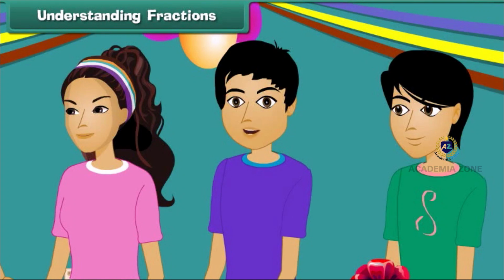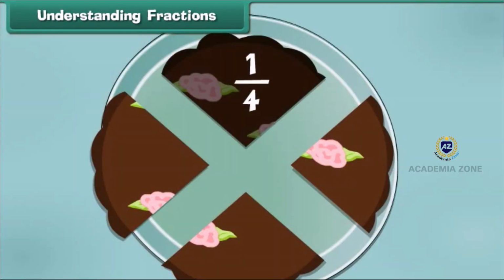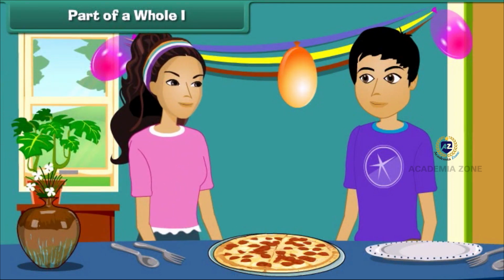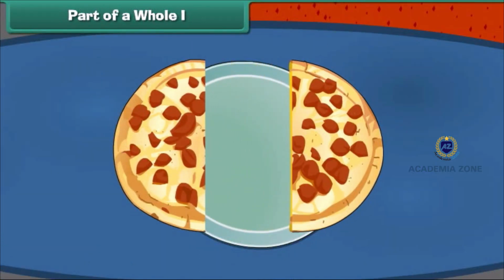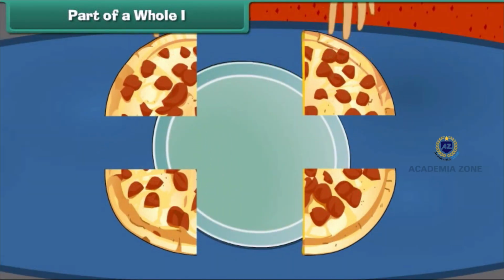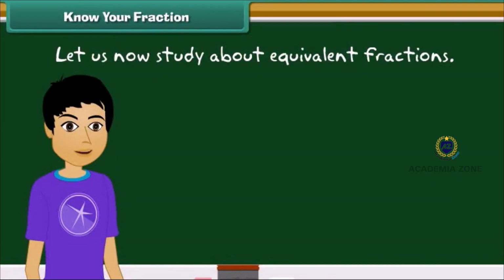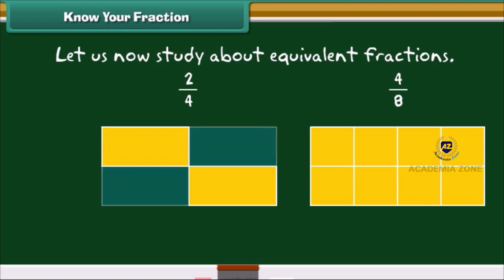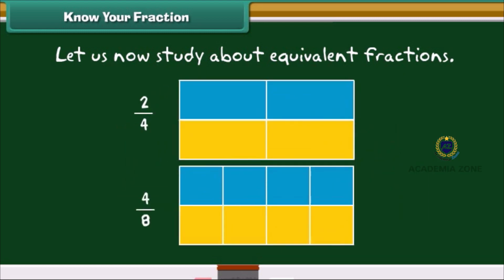Fractions | Class 4 | CBSE | ICSE | FREE Tutorial | Academia Zone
Academia Zone